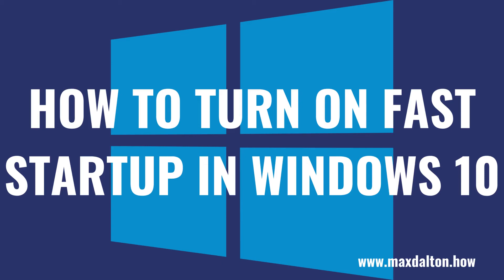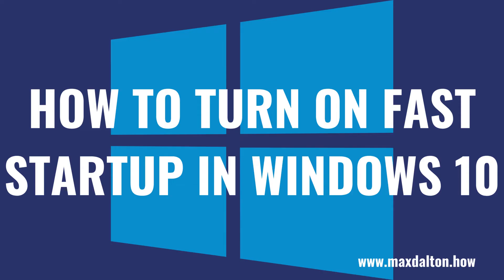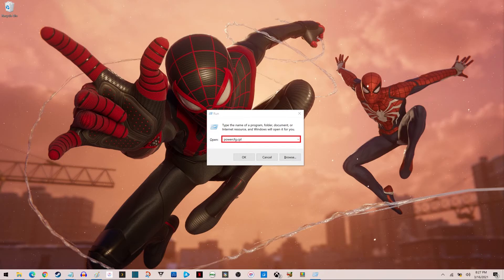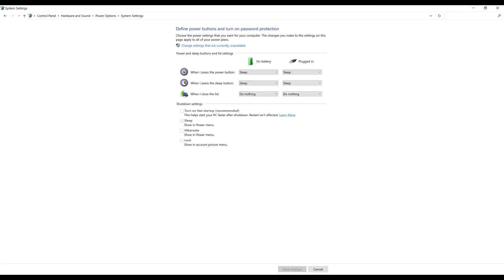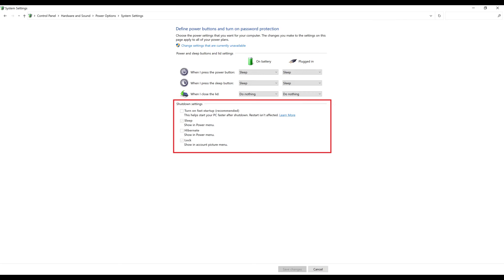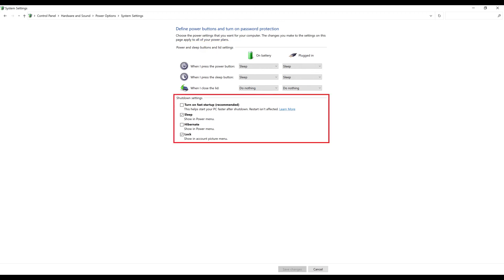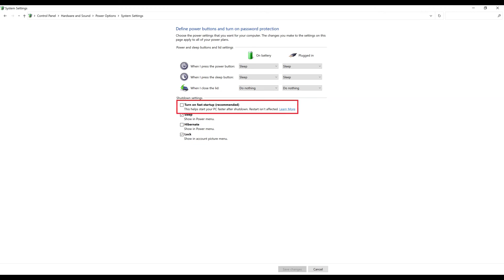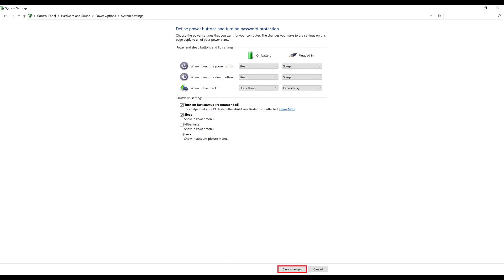How to Turn On Fast Startup in Windows 10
In this video I'll show you how to turn on fast startup on your Windows 10 computer.

Timestamps:
Introduction: 0:00
Steps to Turn On Fast Startup in Windows 10: 0:33
Conclusion: 1:29

Video Transcript:
Step 1. Navigate to your Windows 10 home screen, and then press the "Windows" and "R" buttons at the same time. The Run dialog box is shown.

Step 2. Enter "powercgf.cpl" in the Run dialog box, and then click "Enter." The Power Options window is shown.

Step 3. Select "Choose what the power buttons do" in the menu on the left side of the screen. Associated options are shown on the right side of the screen. The options in the Shutdown Settings are likely not clickable.

Step 4. Click "Change Settings That Are Currently Unavailable" directly above the options. The items in the Shutdown Settings section will no longer be grayed out.

Step 5. Click to place a check mark next to "Turn On Fast Startup" and then click "Save Changes." Fast startup will now be enabled on your computer going forward.